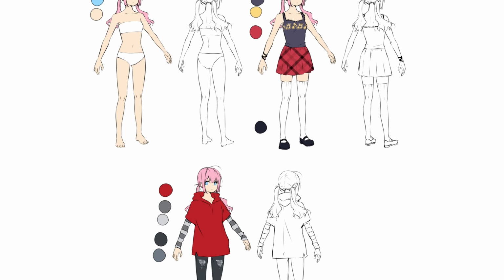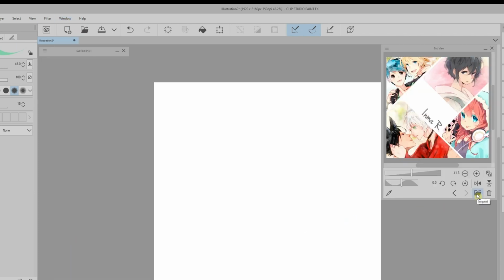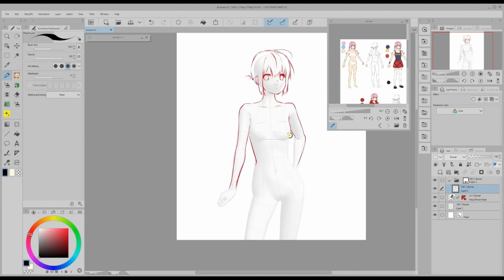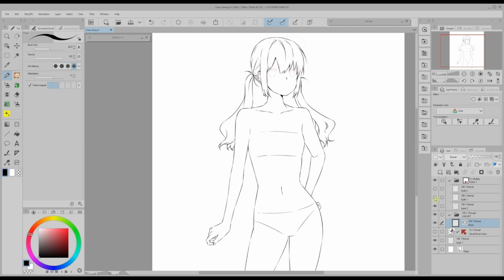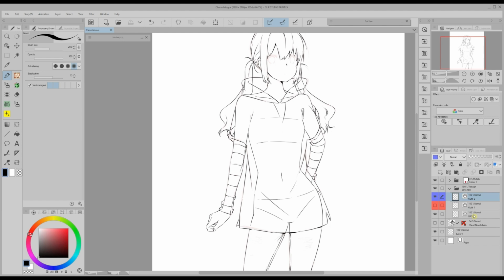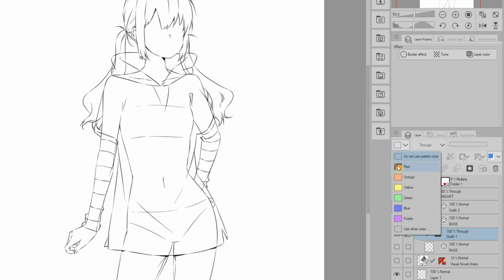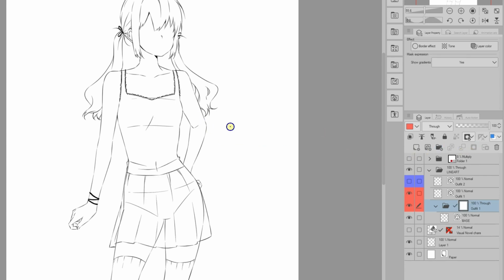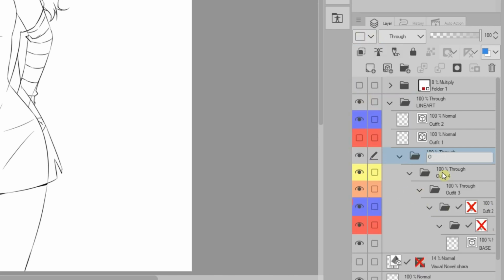Characters for visual novels: Chapter 2 | Inma. R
In Inma R.'s latest video, learn how design and make characters for visual novels! In part 2, start drawing your character in a dialogue scene using the character sheet from part 1, and see how to keep a clean file structure with layer settings!

Clip Studio Paint "How to"s showcase the many functions of Clip Studio Paint in short and sweet videos.